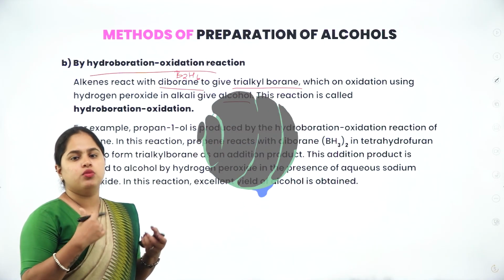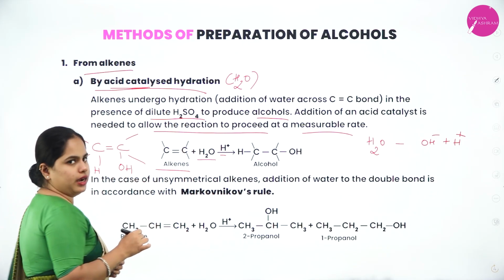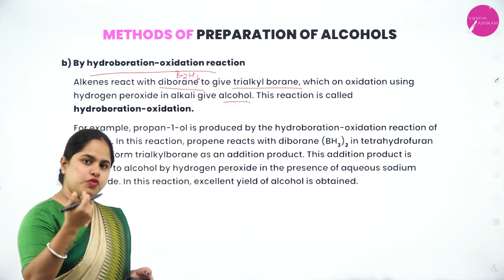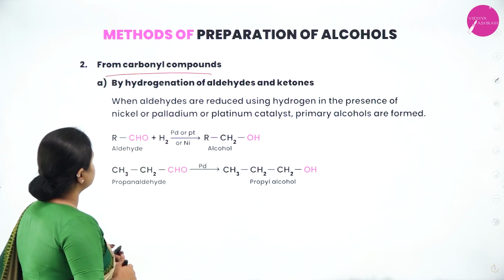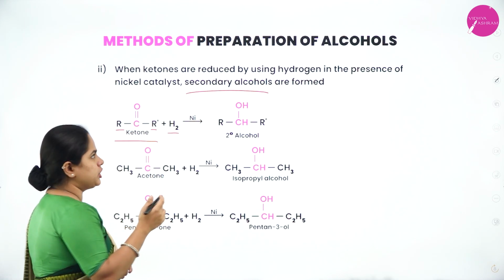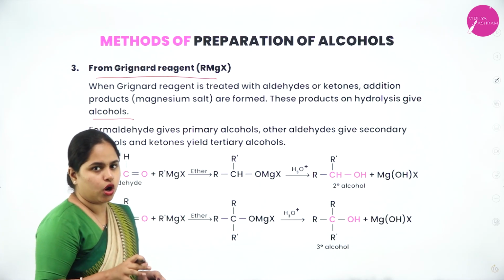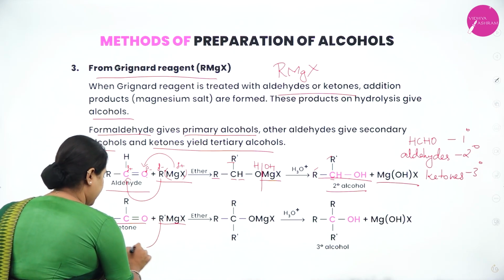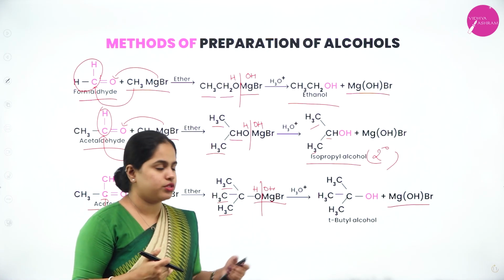DAY 36 | CHEMISTRY | CLASS XII | ALCOHOLS, PHENOLS AND ETHERS | L2